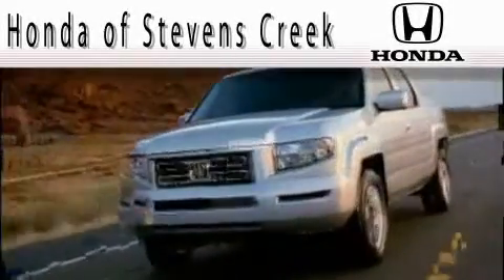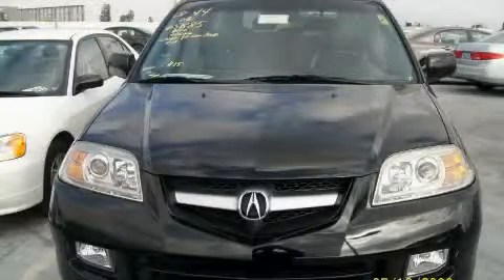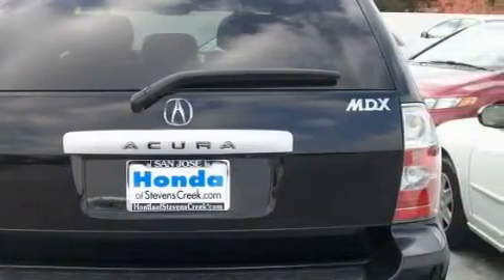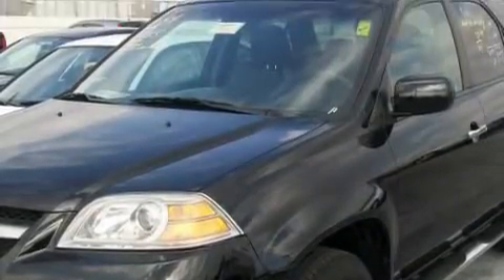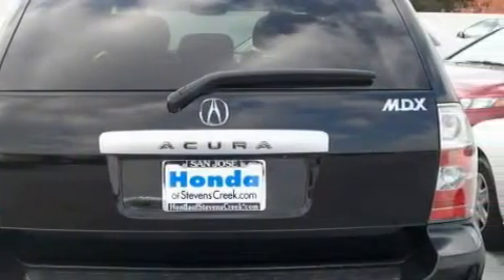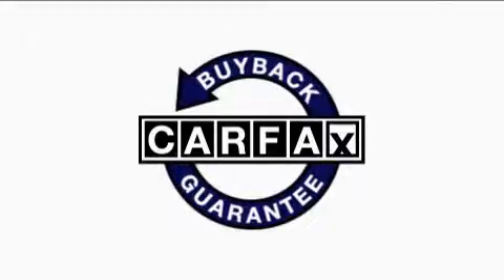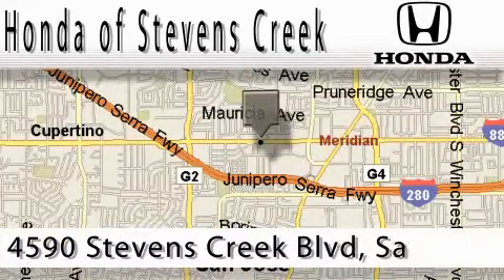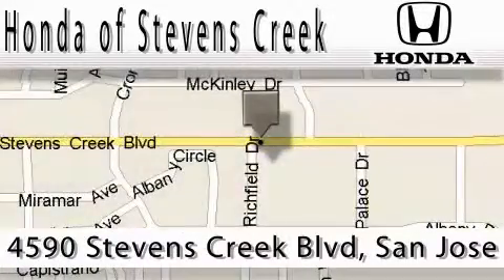Used 2006 Acura MDX San Jose CA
Year: 2006
 Make: Acura
 Model: MDX
 Engine: 3.5L V-6cyl
 Trans.: Automatic
 Exterior: Black
 Miles: 65,858
 Interior: Black